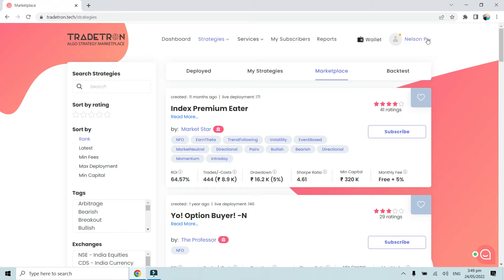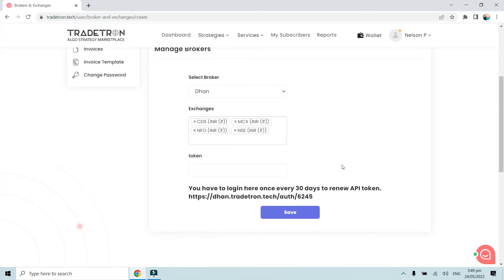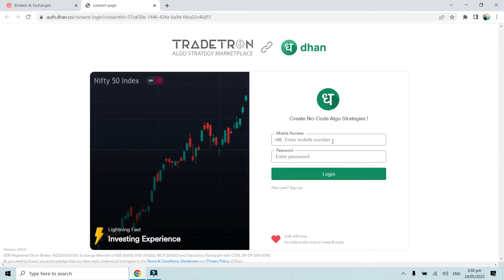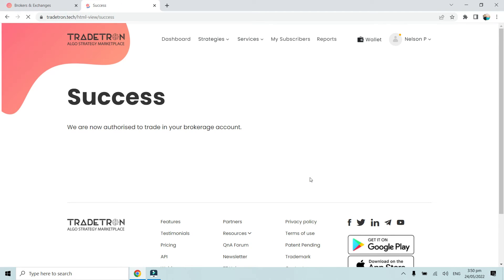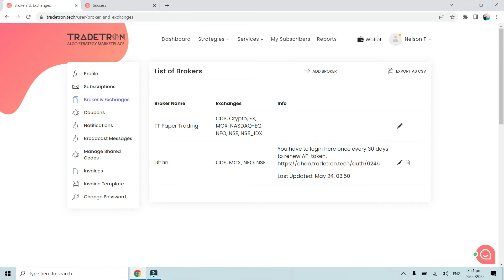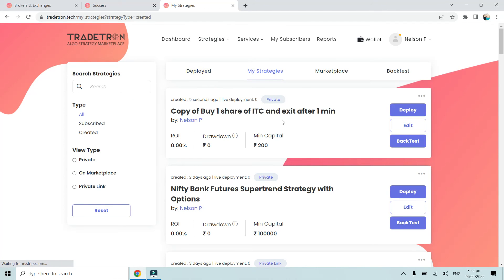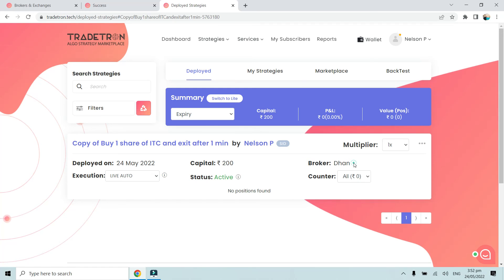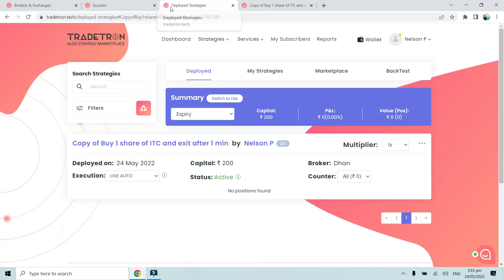How to Connect Dhan with Tradetron